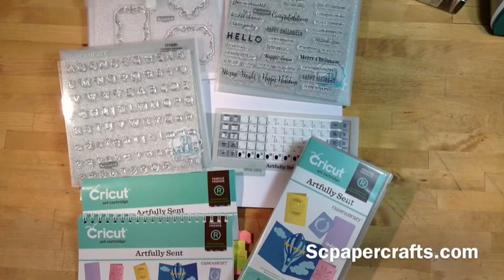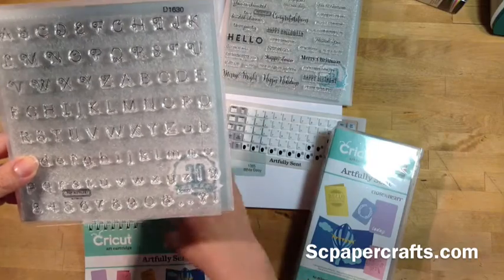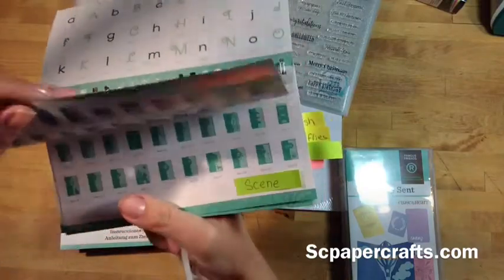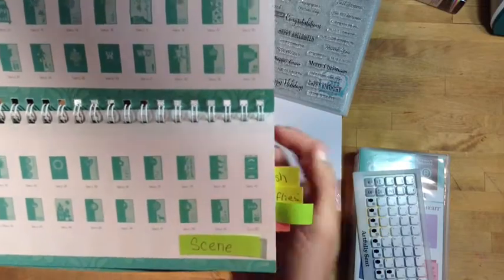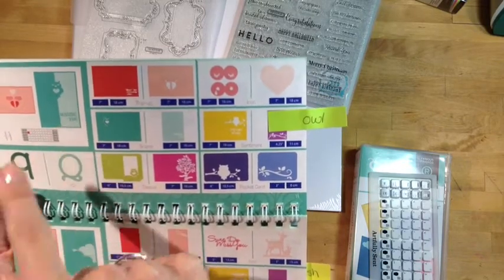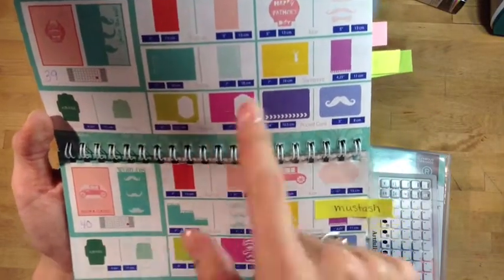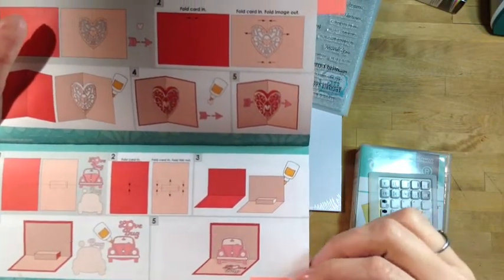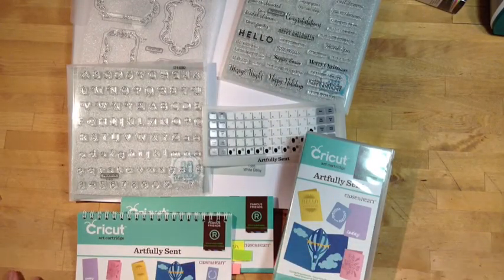Artfully Sent Cricut Collection- OVERVIEW & TIPS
See everything that comes in this Close to my Heart Cricut Collection. Even see great tips for crafting and creating with it.